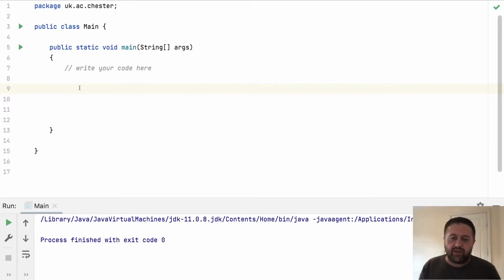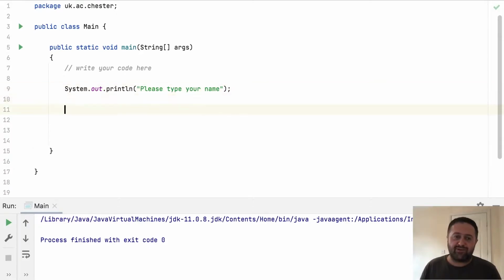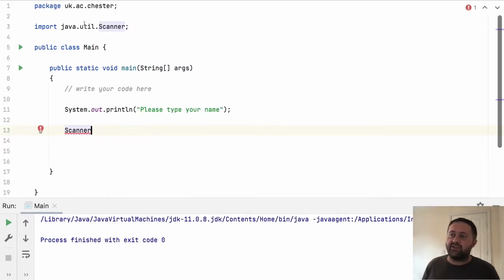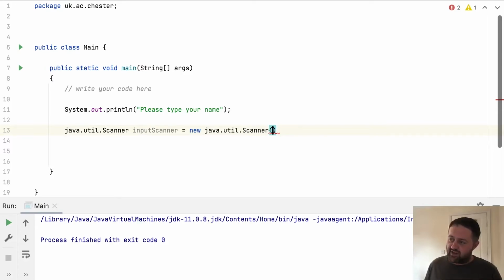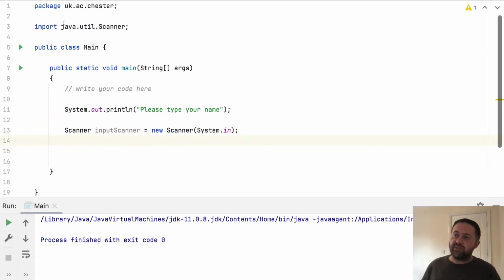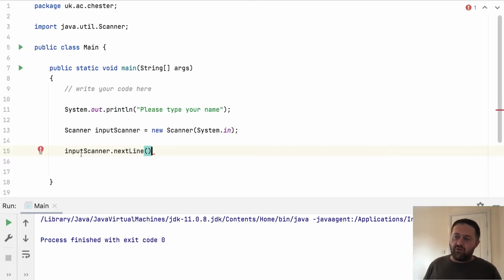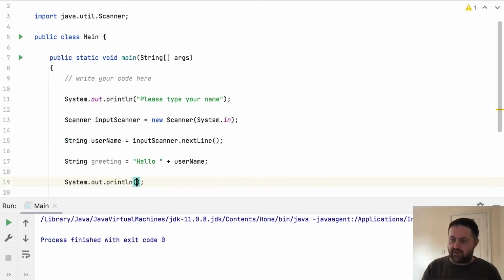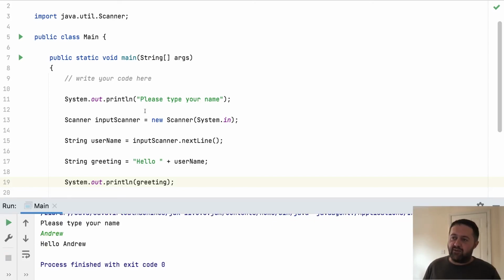Using the Scanner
Using the Scanner in Java